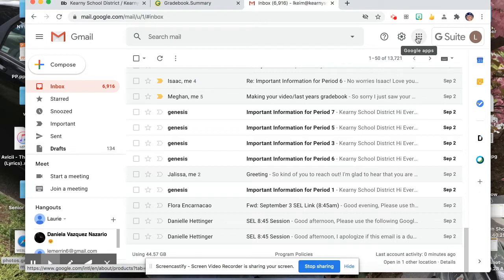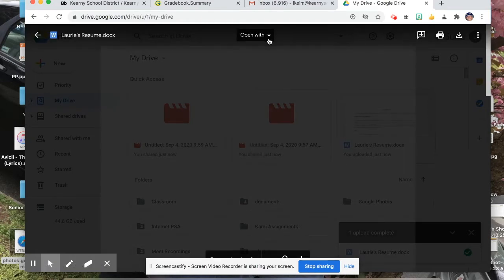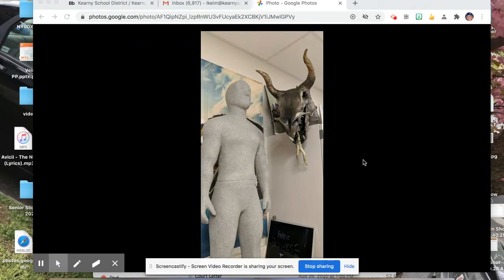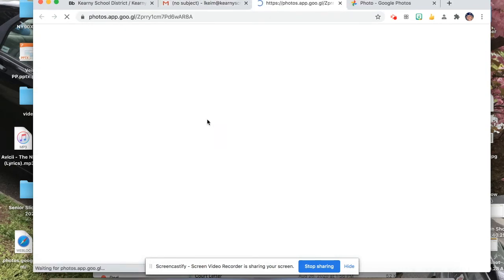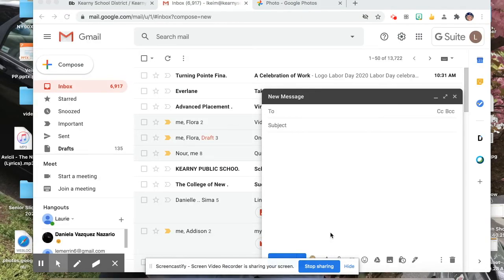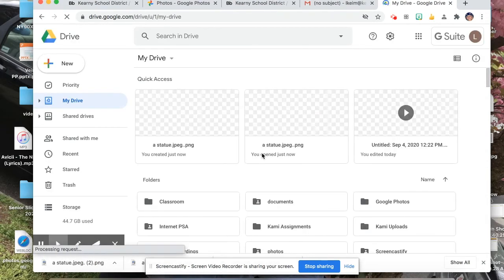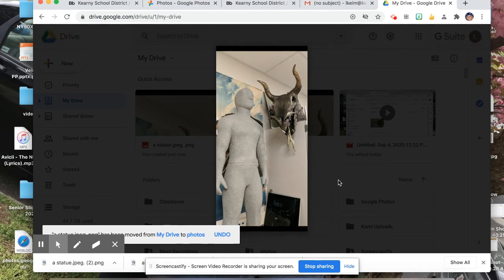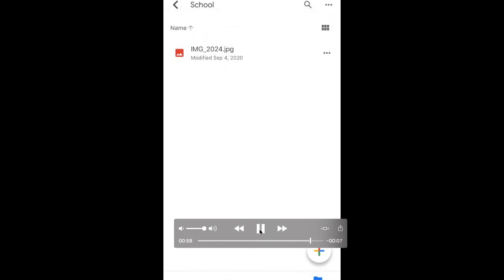How to Upload Documents and Photos and Save to Google Drive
This tutorial explains several ways to upload both documents and photos and save to Google Drive